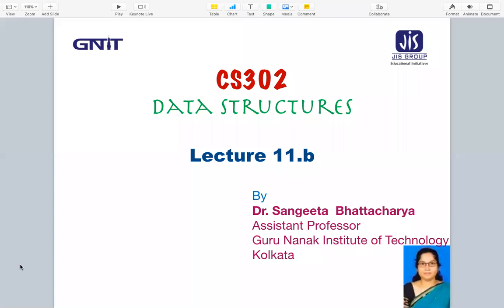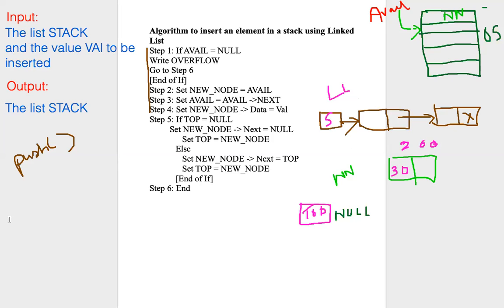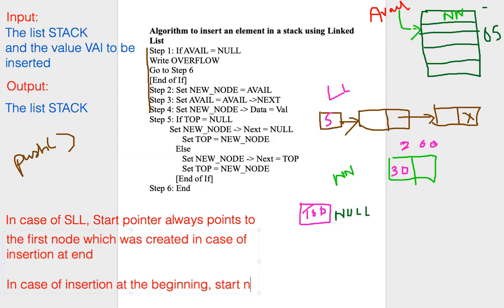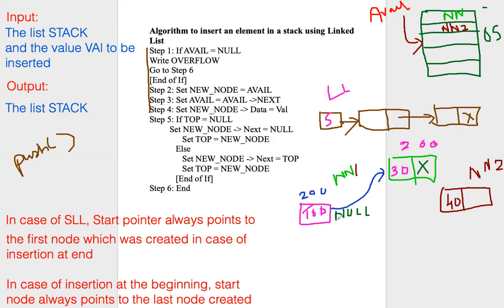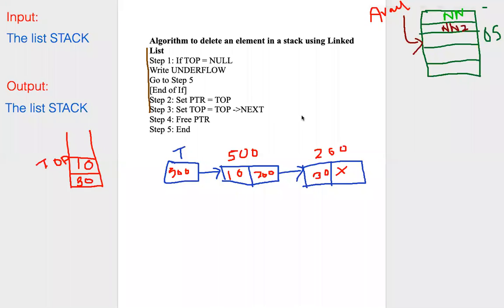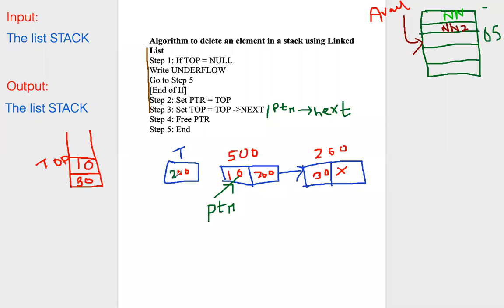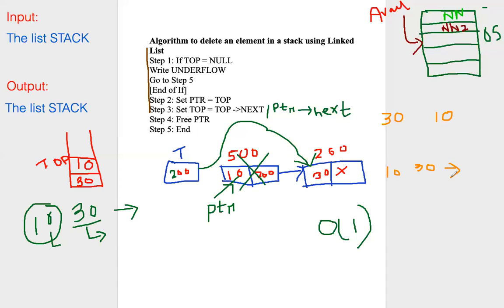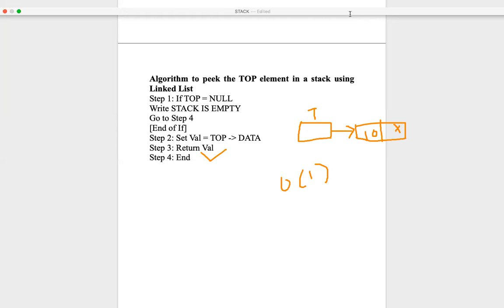Lecture 11 b| Linear Data Structure: Stack| Algorithm of Linked List Implementation| Complexity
This lecture discusses about the algorithm of Linked List Implementation of Stack and the complexity.